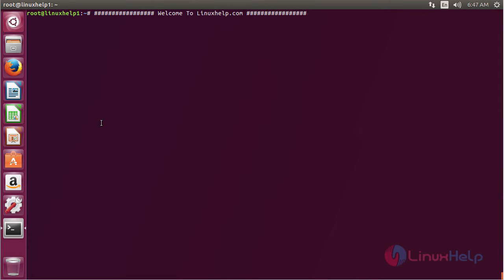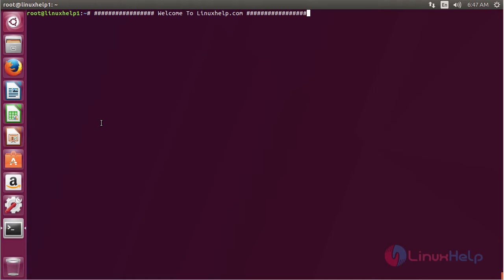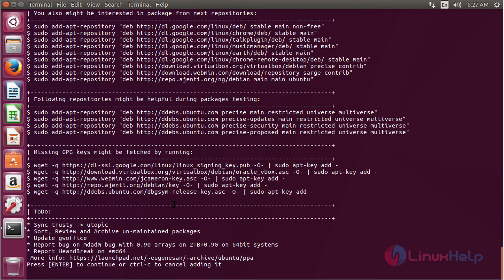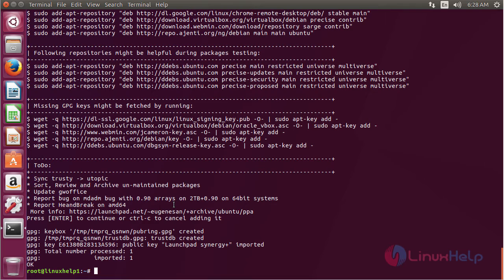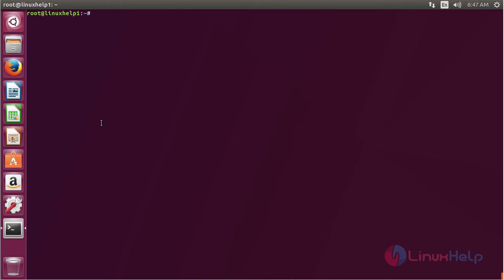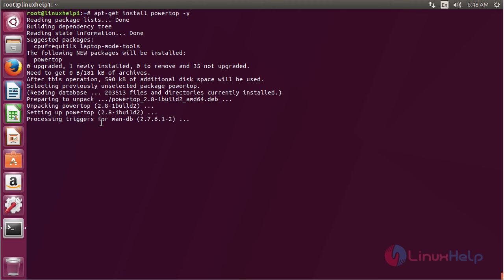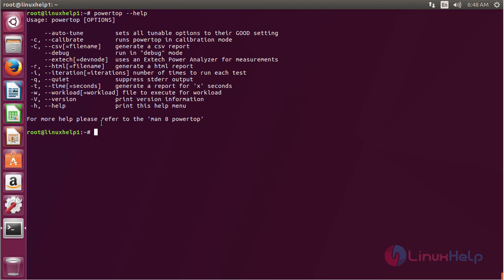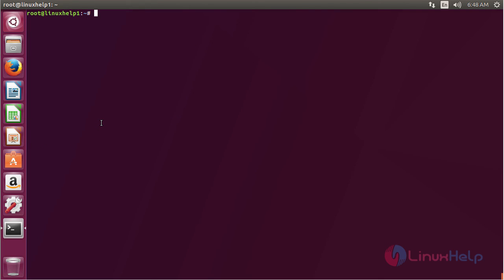How to install PowerTOP on Ubuntu 17.04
This video covers the installation of PowerTOP on Ubuntu. PowerTOP is a power management tool to diagnose the power related issues.